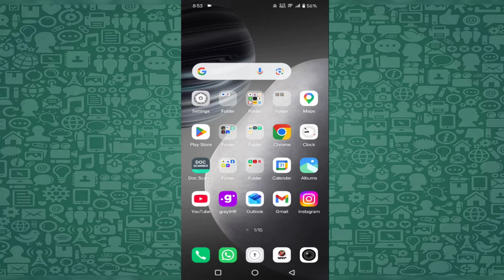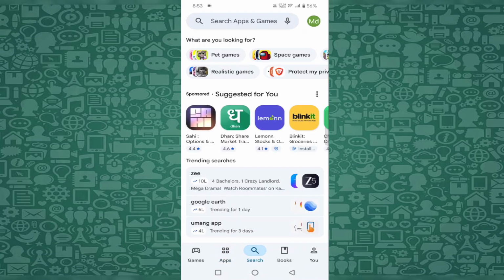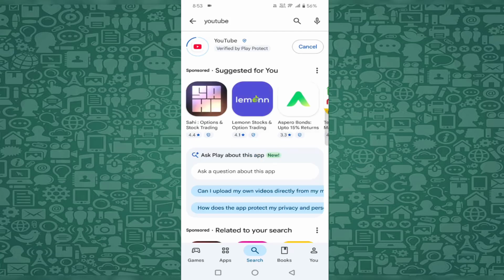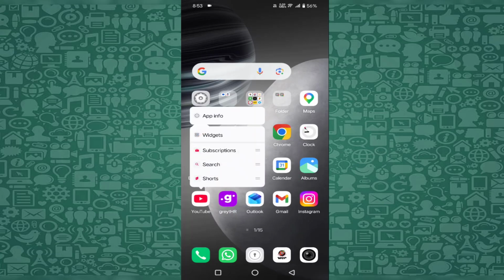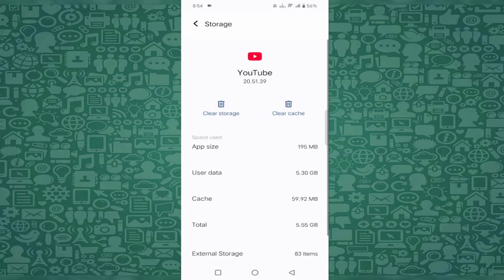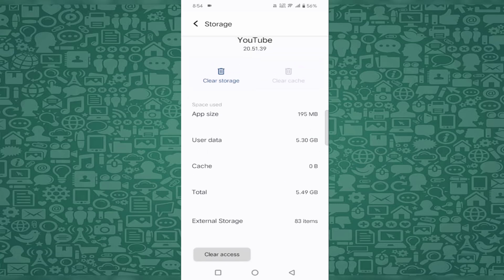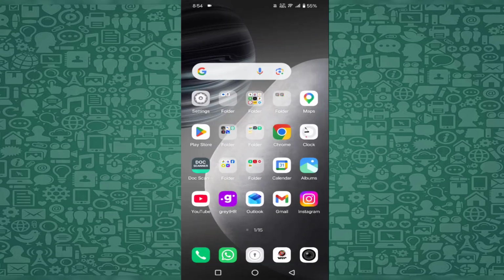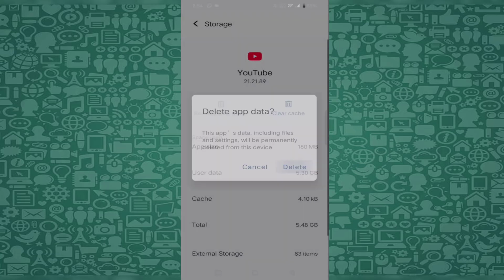How to Fix Slow YouTube Performance on Android 2026 | YouTube Slow Loading Problem Solved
In this video I will show you, if your YouTube running slow, lagging, buffering, or freezing on your mobile phone. In this video show you how to fix YouTube performance issues on Android quickly and easily.